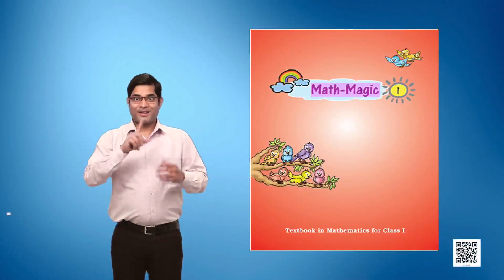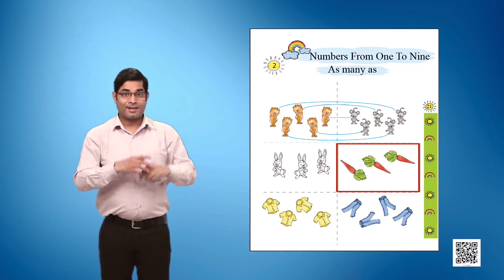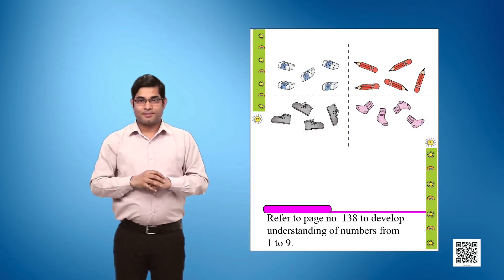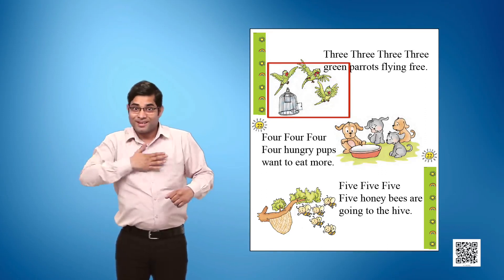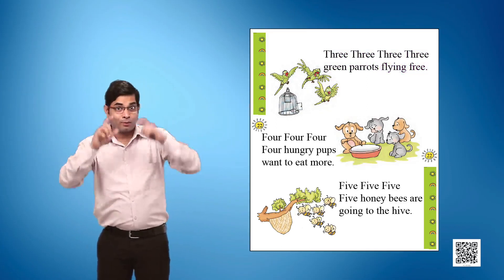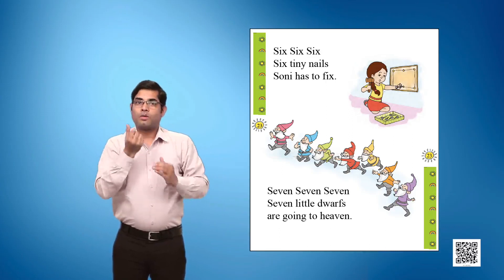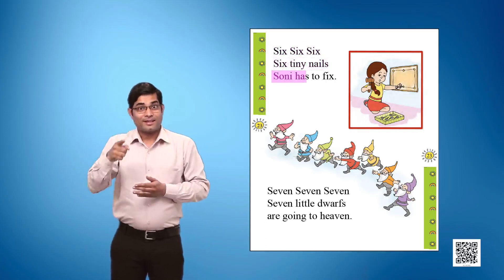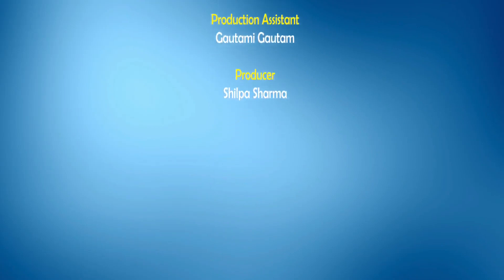Ch-2 Numbers from One to Nine 1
Subject: Mathematics
Class: Class I
Book Name: Math-Magic